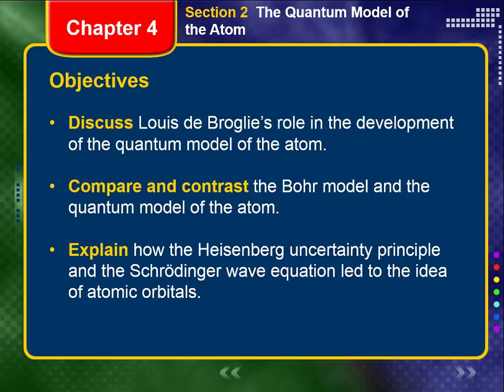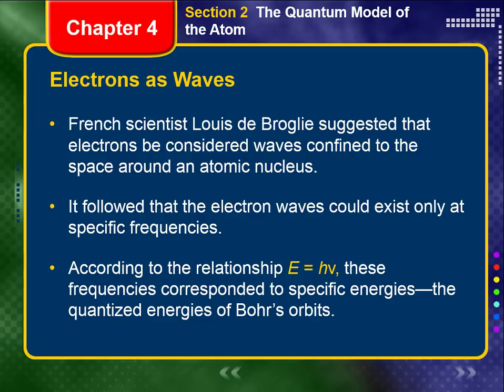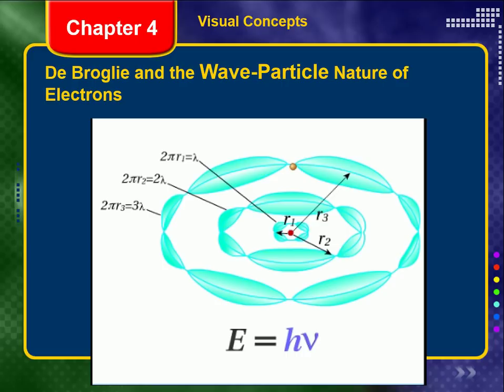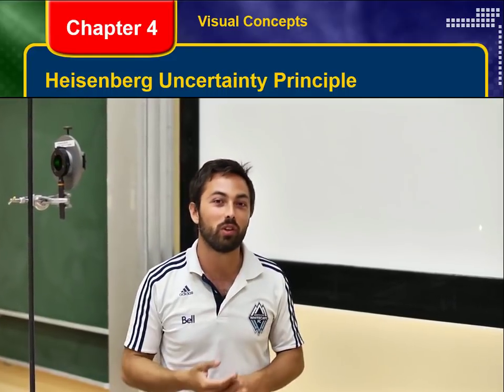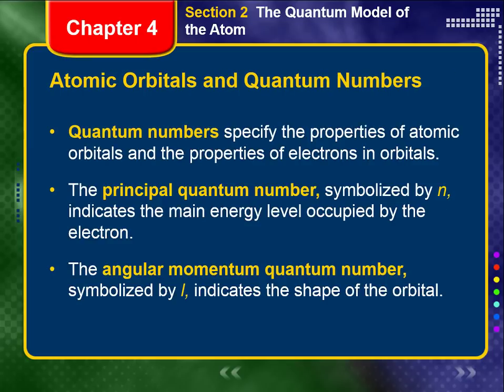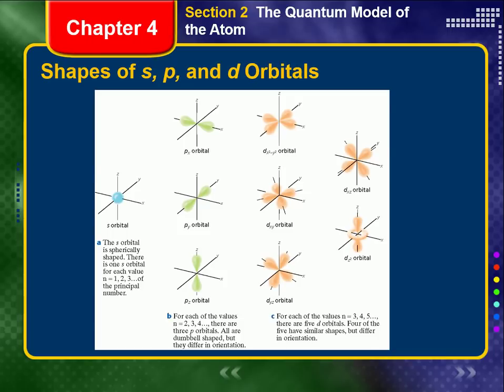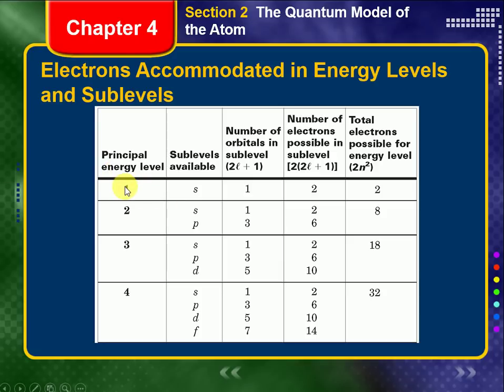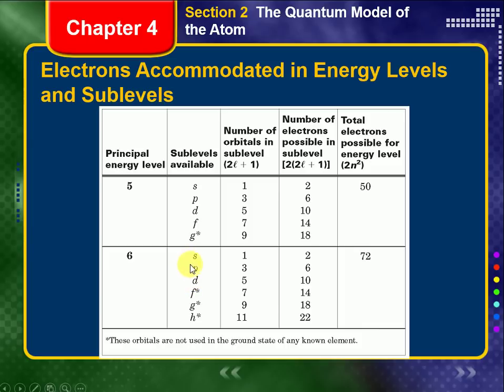Chem Ch 04 Video Lecture Pt 2